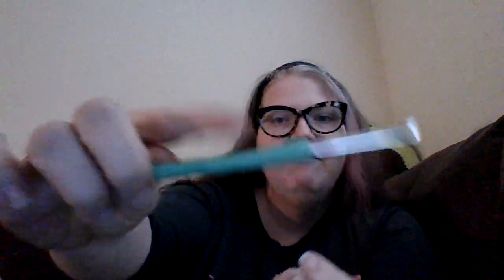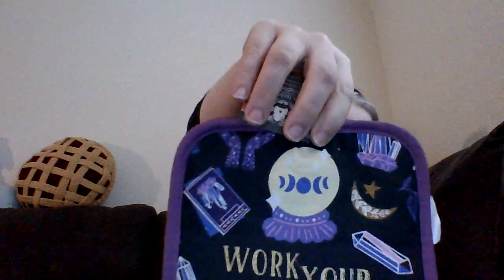Halloween and crochet Dollar Tree Haul!!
Hey Y'all! I went to Dollar Tree yesterday and found a lot of great stuff so I had to share my finds! With the increase in price it seems like dollar tree is really stepping up on the variety and quality of their products and I'm totally here for it even though I do miss everything being only $1. I hope you're able to find some awesome stuff for fall and or your yarn journey as well. In the comments let me know what Y'all find in your Dollar Tree.

      A few of my favorite things
~ Knit Picks Caspian Interchangeable  circular knitting needles

~ ChiaoGoo Knit RED Circular Needles - US 1 (2.25mm) - 9" Needles

This post contains affiliate links that I may earn a commission  from at no extra cost to you, however,  clicking the links does help me to bring more great content your way, so thank you for the support!!!